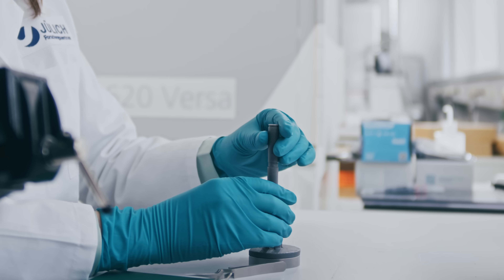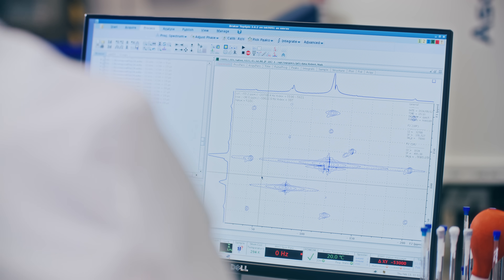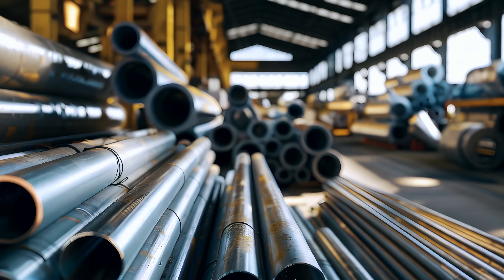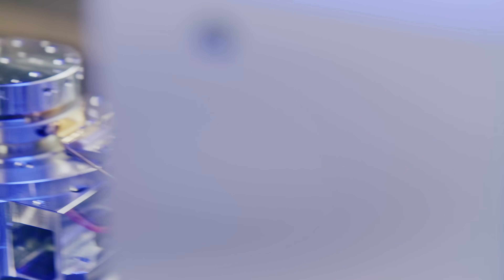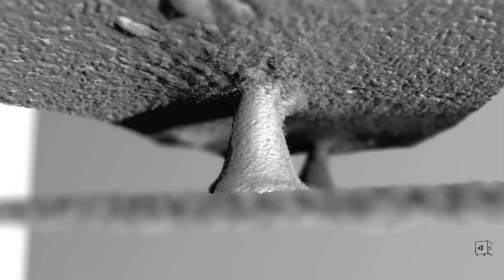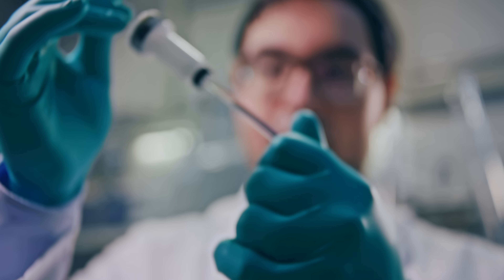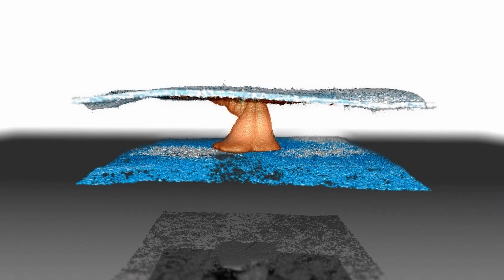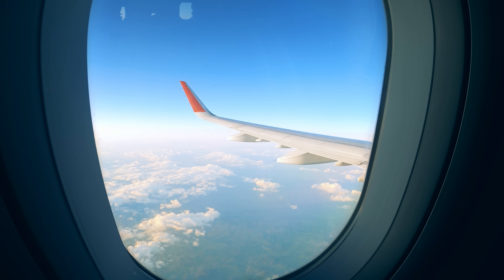Inside the lab: A new hydrogen breakthrough at "Forschungszentrum Jülich"?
The future of energy depends on innovation. Hydrogen has the potential to bridge the gap between renewable energy generation, storage, and industrial applications – making the energy transition not just possible, but sustainable.

At Forschungszentrum Jülich, a research center in Germany, scientists Eva Jodat and Christine Heume are pushing the boundaries of hydrogen technology. In collaboration with ZEISS, they are developing cutting-edge electrochemical processes to make hydrogen production more efficient, cost-effective, and environmentally friendly.

🔬 Science in action: Hydrogen innovation at work 🔬

Hydrogen is more than just a fuel – it’s a game changer for the energy sector, transportation, and heavy industries where battery solutions reach their limits. One of the most promising developments is LOHC technology, which enables the safe and efficient storage and transport of hydrogen in liquid organic carriers.

To bring this technology to life, ZEISS provides advanced imaging and microscopy solutions that allow researchers to analyze hydrogen cells at the microscopic level – helping to optimize materials and processes for a cleaner energy future.

💡 From research to real-world application: How hydrogen is shaping tomorrow’s energy landscape.

✅ Learn more about the role of hydrogen in the energy transition ✅
- How can hydrogen help balance renewable energy fluctuations?
- What makes LOHC technology a breakthrough for hydrogen storage and transport?
- How does ZEISS imaging technology contribute to hydrogen research?

💙 More about ZEISS 💙
ZEISS is an internationally leading technology enterprise operating in the optics and optoelectronics industries. As a company wholly owned by a foundation, ZEISS is rooted in and committed to responsibility in all its activities. As the pioneer of scientific optics, we continue to challenge the limits of human imagination. With our passion for excellence we create value for our customers and inspire the world to see in new ways.